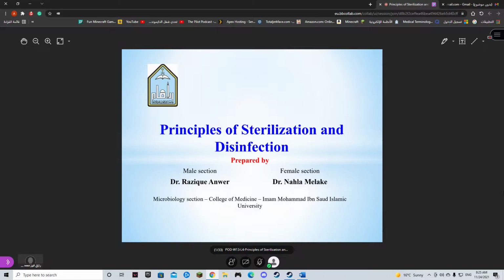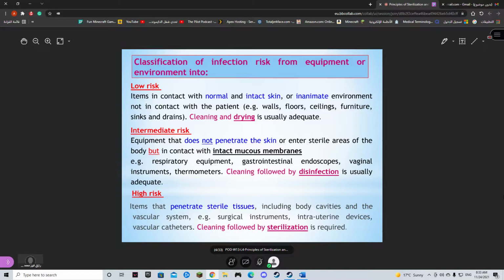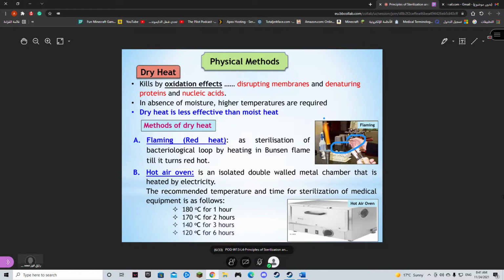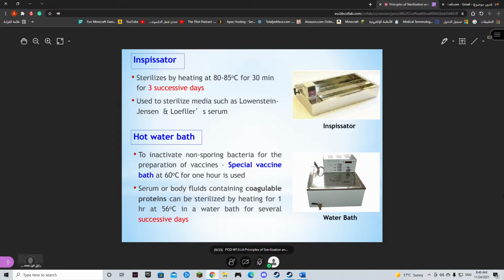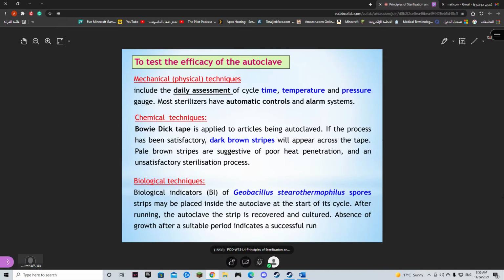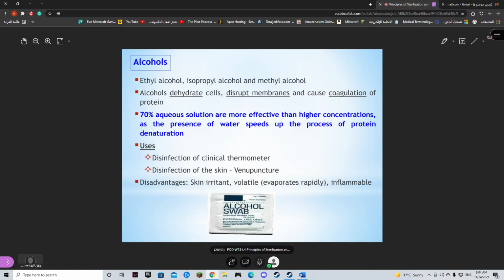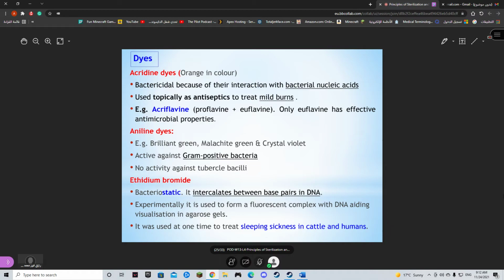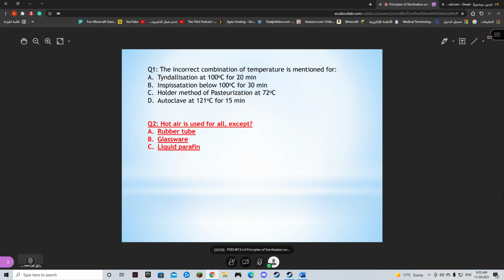Principles of Sterilization and Disinfection